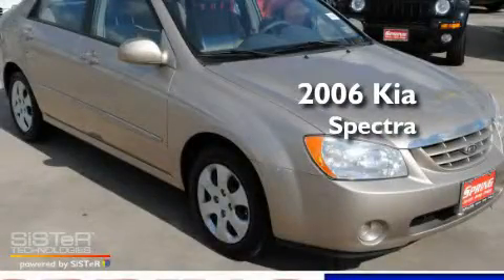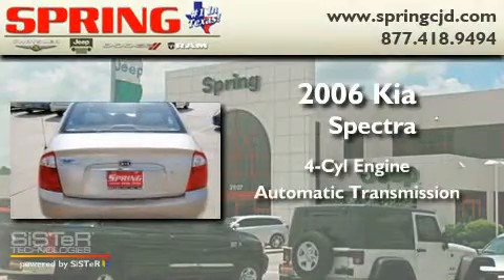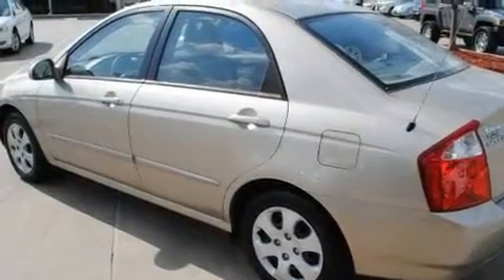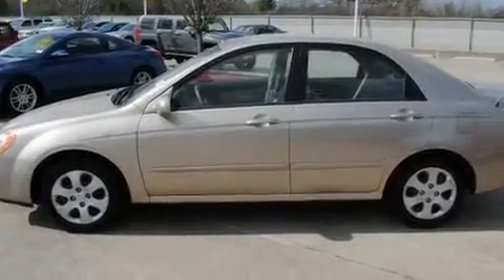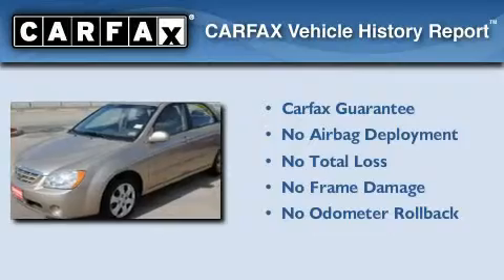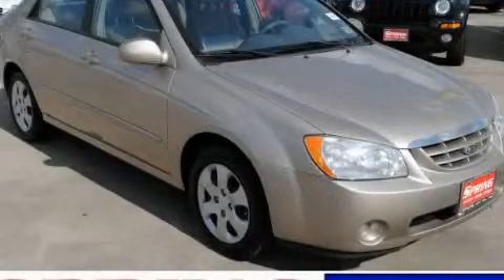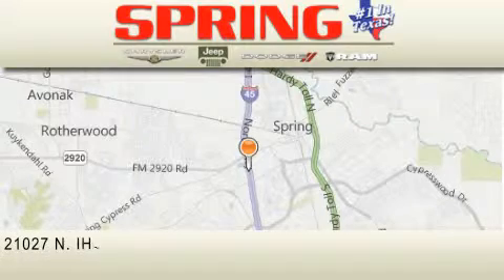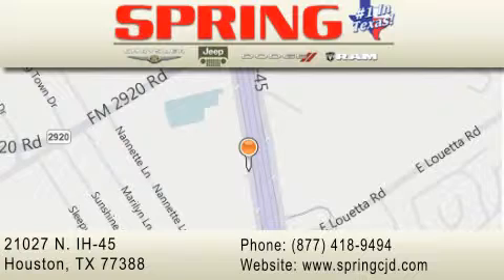2006 Kia Spectra Conroe TX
Year : 2006

 Make : Kia

 Model : Spectra

 Engine : 4 Cyl.

 Trans . : Automatic

 Exterior : Sand Beige

 Miles : 81,486

 Interior : Beige

 Stock : S527856A

 21027 N. IH 45

 Used 2006 Kia Spectra Houston TX